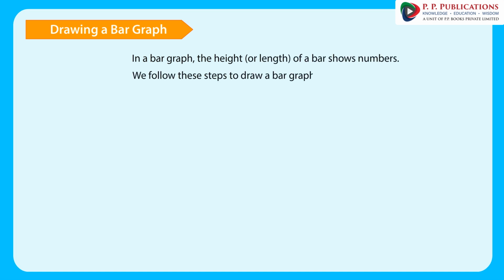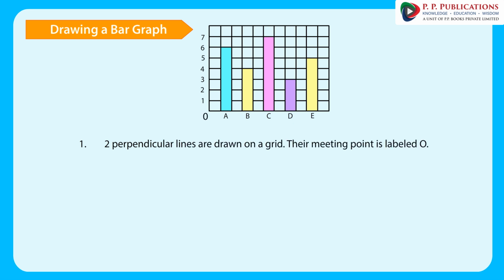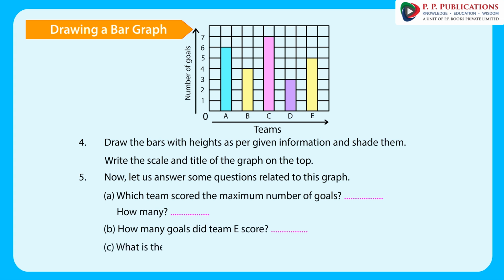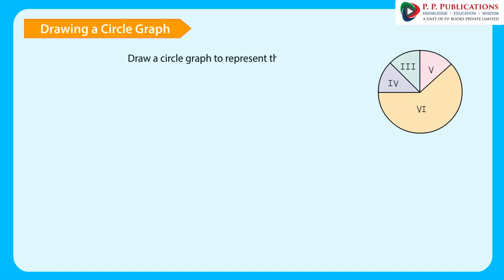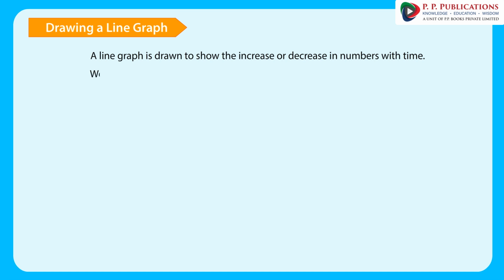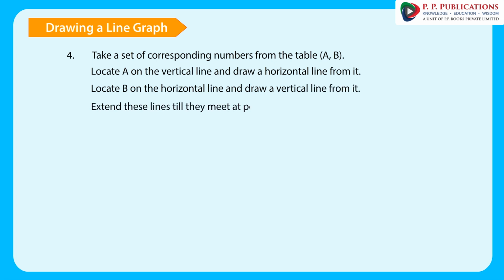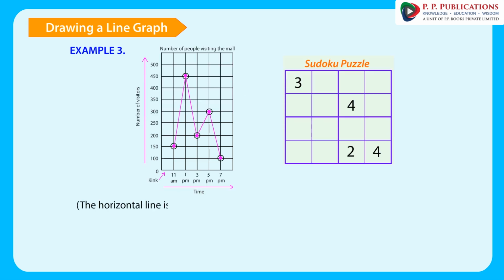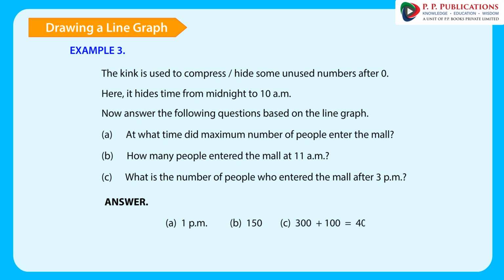New Joyful Mathematics Class 5 Chapter 13 Data Handling